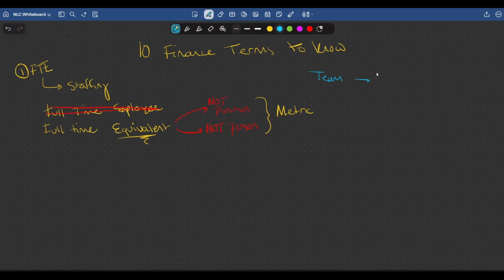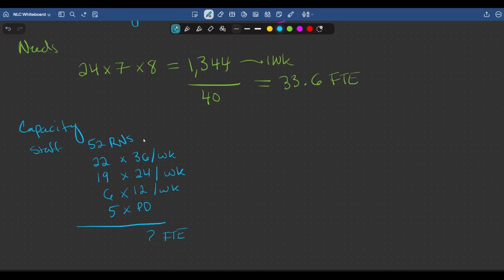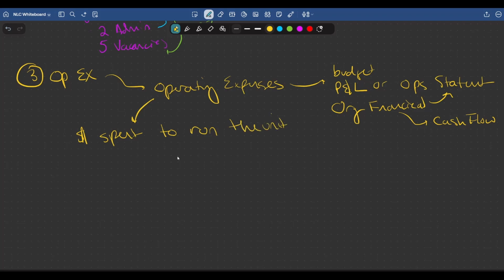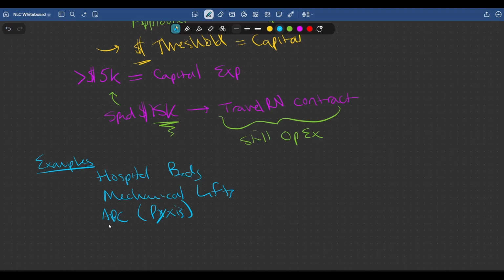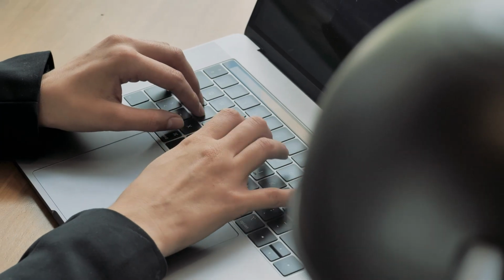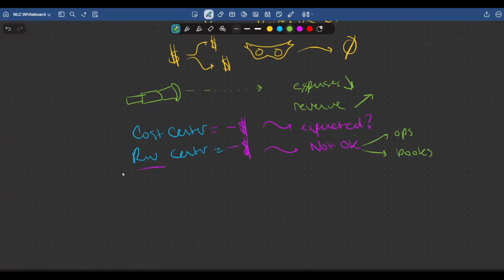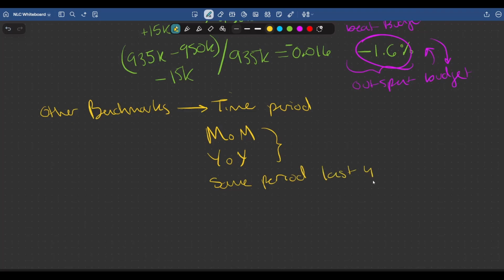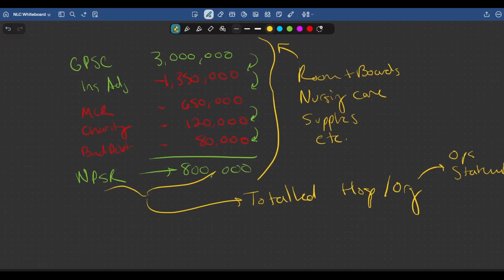10 Finance Terms Every Nurse Leader Must Know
Learn the essential finance terms every nurse leader needs to understand.

If you’ve ever sat in a leadership meeting and heard terms like FTE, CapEx, OpEx, variance, cost center, or net patient service revenue and felt like everyone else understood the conversation except you, this video is for you. In this episode, I break down 10 finance terms every nurse leader must know so you can better understand staffing, budgets, monthly financials, and how finance evaluates performance. Whether you’re a new nurse manager, charge nurse, assistant nurse manager, director, or aspiring nurse leader, learning the language of healthcare finance will help you build confidence, ask better questions, and lead with more clarity.

In this video, you’ll learn:
• What FTE really means and why it is not the same as headcount
• How OpEx, CapEx, and depreciation show up in hospital budgets
• The difference between cost centers, revenue centers, and responsibility centers
• How to calculate and interpret a variance
• What net patient service revenue means in healthcare finance
• Why mastering finance as a nurse leader starts with learning the language

Note: I now publish regularly through the Nurse Leader Café newsletter.

Question - Which finance term has been the most confusing for you as a nurse leader: FTE, variance, CapEx, OpEx, or net patient service revenue?

⏰ Timecodes ⏰
0:00 - Finance for Nurse Leaders
0:41 - FTE Explained Clearly
2:24 - FTE Formula Revealed
3:18 - Staffing Needs Example
5:44 - Staffing Capacity Example
9:31 - Headcount vs FTE
11:28 - OpEx in Nursing
14:27 - CapEx Explained
18:16 - Depreciation Basics
19:08 - Budget Examples
21:27 - Cost Center Explained
23:24 - Revenue Center Explained
26:14 - Responsibility Centers
28:14 - Variance Explained
29:59 - Variance Example
30:31 - Variance Formula
30:48 - Running the Numbers
31:35 - Positive vs Negative Variance
33:41 - Variance Benchmarks
34:53 - Net Patient Service Revenue
36:25 - Bad Debt Explained
36:49 - Revenue Example
39:05 - Learn the Language

About:
Welcome to Nurse Leader Cafe, a channel for new and growing nurse leaders who want practical, honest, and useful leadership education. Here, we talk about nurse management, leadership skills, staffing, communication, finance, team development, and the real-world challenges of leading in healthcare.